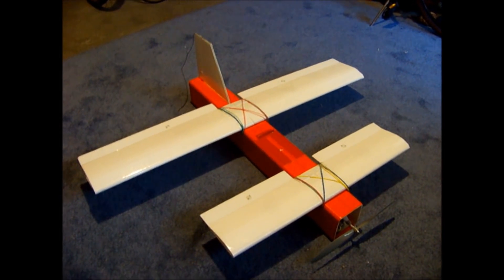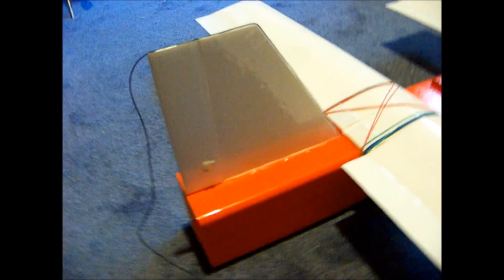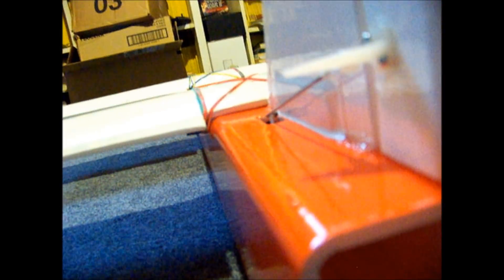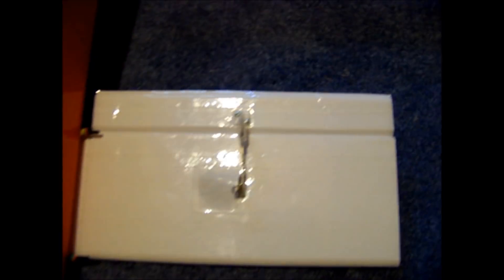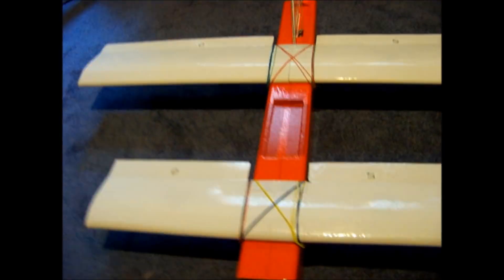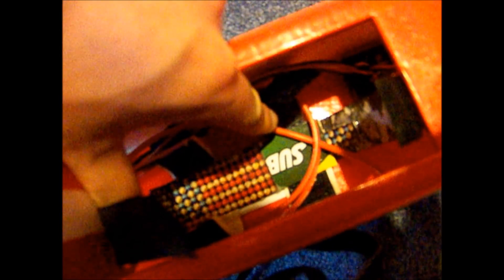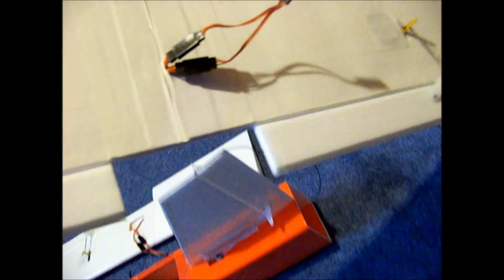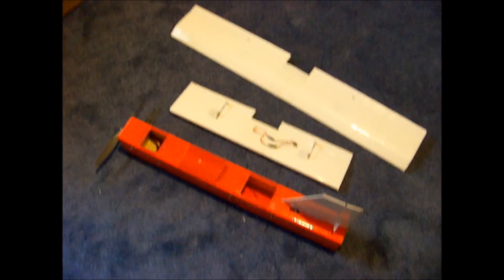Canard Tube: Based on the Peace Drone (1/2)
Part 1 of 2: Build overview

This is my Canard Tube. It incorporates numerous airframe component designs
that Ed has posted videos of on his channel, Experimental Airlines. Such
designs include the Armin Wing, the rectangular fuselage tube and its
battery hatch; the vertical stabilizer, and the placement of the electronics
throughout the airframe. The aircraft is based on the Peace Drone FPV
platform, but is smaller overall and has no camera equipment; it's more of
a sport plane.

This is the third aircraft that I've built from scratch. Of the three, I'd
say that this one flies the best. She's quite stable cruising around, and
is happy to perform sport plane-like aerobatics, such as loops,
hammerheads, immelmans, rolls, etc. Also, the motor and propeller, having
come from a Typhoon 2 3D plane, give her a good power/weight ratio for
vertical performance.

Thank you, Ed, for sharing with us your aircraft, designs and building
techniques; you've helped me to create an airplane that flies very nicely,
more so than I would have imagined of an airplane scratch-built by myself.

If anyone is interested in building an airplane like this or wants to learn
more about the incorporated designs for making one's own easy-to-build
airplane, check out Ed's YouTube channel, Experimental Airlines. There you
will find numerous videos in which he shows you how to make the Armin Wing,
fuselage tubes, tails, battery holders, etc.

Materials used:

Readiboard Foamboard from my local Dollar Tree
Colored packing tape from TapeBrothers
Colored duct tape by 3M
Hot glue (for the wings and vertical stabilizer)
Gorilla glue (for the fuselage)
Double-sided mounting tape by 3M
Gift cards from numerous places

Main wing:

Span: 40"
Chord: 5 1/8" from leading edge to trailing edge
Camber: 3/4"
Control surface width: 1 1/2"

Canard wing:

Span: 25"
Chord: 4 3/8" from leading edge to trailing edge
Camber: 3/4"

Vertical stabilizer:

Base length: 6 3/8"
Top length: 2 1/4"
Height: 7"
Control surface width: 1 7/8"

Fuselage:

Length: 30"
Width: 3 1/2"
Height: 4"

Empty weight: About 1 7/8 lbs, or 1.875 lbs.

Electronics used:

1x Brushless motor w/ gearbox from a Parkzone Typhoon 2 3D airplane
1x 12x8.75 sport prop from a Parkzone Typhoon 2 3D airplane
4x Parkzone DSV130M 3-Wire Digital Servo Metal Gear servos
1x Parkzone SV80 Long Lead Servo
1x Eflite 30A Brushless ESC from a Parkzone Typhoon 2 3D airplane
1x 3-cell 30C 11.1V 3S 2200mah lipo battery

Notes:

1. Stall characteristics:

I decided to use a shorter chord for the canard wing as an attempt to make
it stall before the main wing in high angles of attack. For I've read
articles that seem to suggest that airfoils with greater camber/chord
ratios stall at lower angles of attack than ones with lesser camber/chord
ratios. For instance: the Piper Cherokee originally had a constant-chord
wing. Later on, it was given a tapered wing, with the wingtips having a
shorter chord than the wing roots. This had a negative side effect of
causing the wingtips to stall before the wing roots, greatly hampering
aileron authority in the onset of a stall.

In the case of my Canard Tube, the nose does drop in a stall as desired,
though I'm not sure how much of it is due to the greater area and therefore
drag of the main wing in a stall, and how much of it, if any, is due to the
canard wing's shorter chord.

The stall characteristics aren't perfect, though; As the plane approaches a
stall in a pitch-up attitude at low speeds with mid-to-high power settings,
the nose seems reluctant to drop on its own. I'm not entirely sure what's
causing this, though I'm hypothesizing that it might be due to the large-
diameter propeller creating greater lift on the canard wing at lower speeds
than on the main wing due to its closer proximity to the canard wing,
resulting in the canard wing being more reluctant to drop than the main
wing. Whatever it is, it's proven tricky to deal with on hand launches, and
I actually experienced a crash due to the plane basically falling out of
the air when the described phenomenon occurred while I was low to the
ground. Fortunately, the plane wasn't damaged badly at all; The worst that
came out of the crash was the left wingtips getting banged in a little on
the corners.

I seem to be able to counter this behavior on launch with use of down
elevator. I'll try doing that from now on when I experience it mid-flight as
well.

Aside from that tendency, however, she flies great, as you can see in my flight video.

2. Balancing the center of gravity:

To get the CG right, I used the online Canard CG calculator. I used a static margin of 15%, as Ed suggested for the Peace Drone.